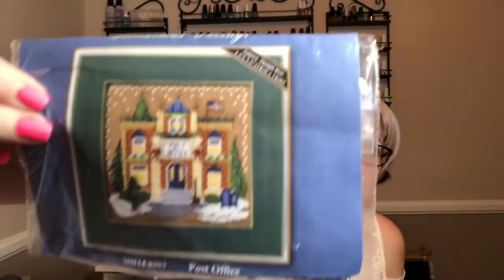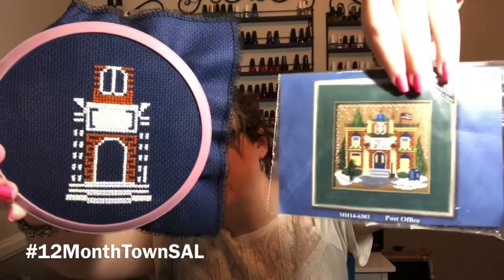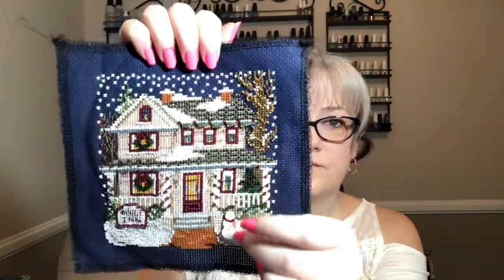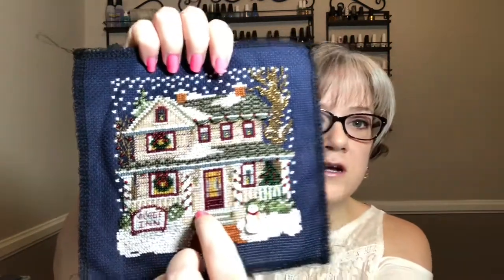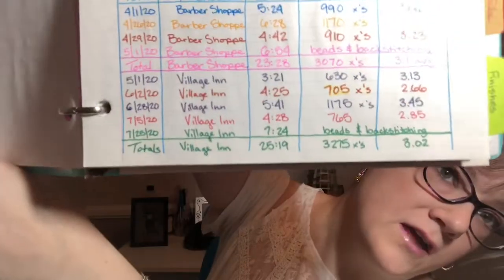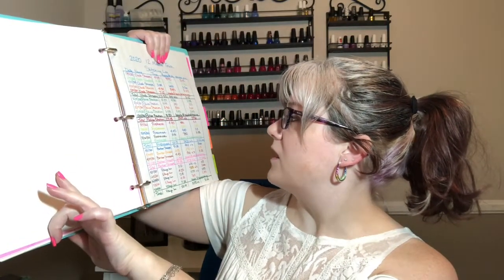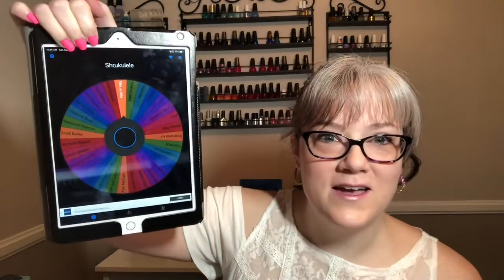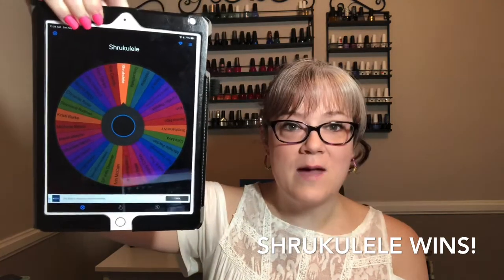FlossTube S3:E7 & Diamond Painting Giveaway Winner! 💎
Still behind on the 12MonthTownSAL 🙄 oh well. But check out the Village Inn finish by Mill Hill.

More so what you’re looking for is this... the winner of the happy mail package!!! Yay!